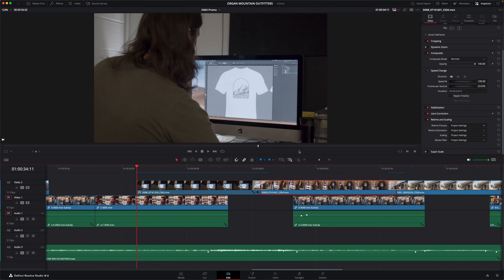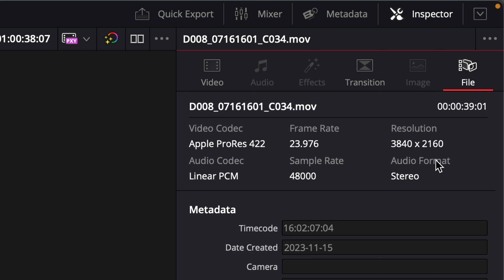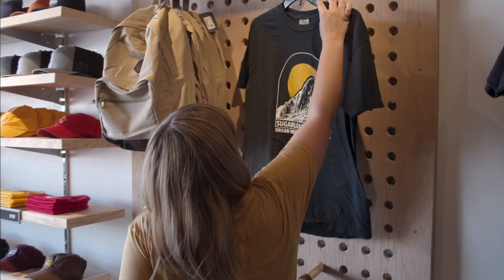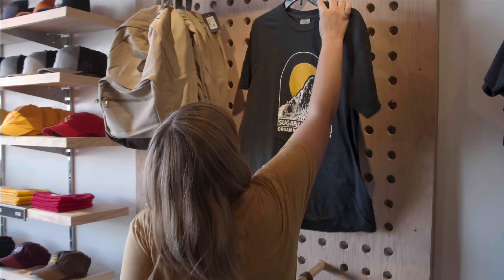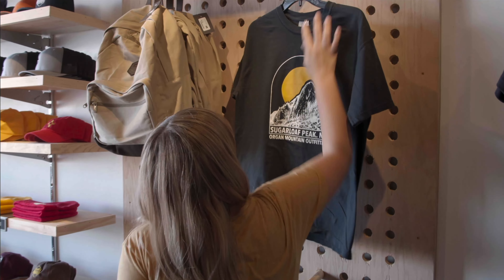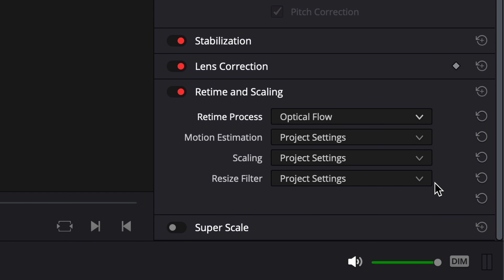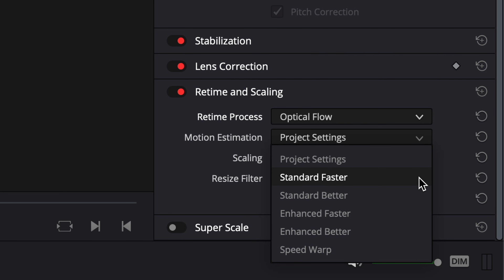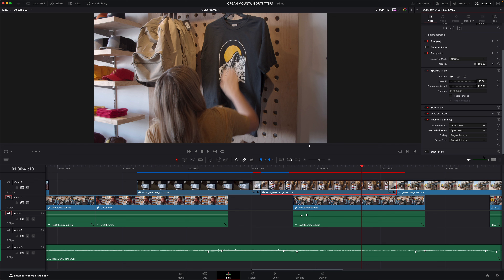QUICK TIP: SPEED WARP in DaVinci Resolve Studio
This QUICK TIP shows you how and when to enable Speed Warp Motion Estimation in DaVinci Resolve Studio.